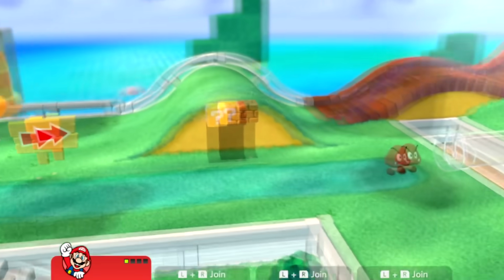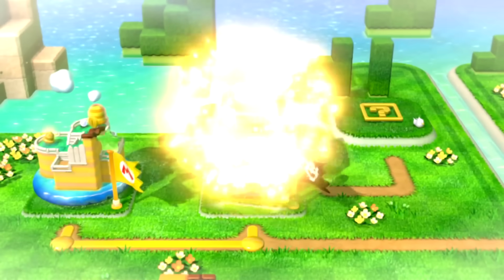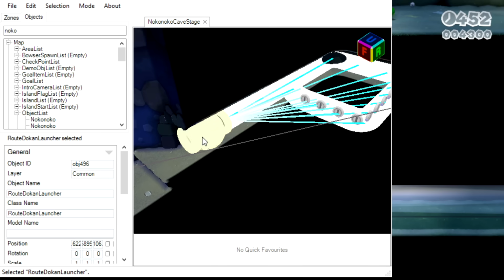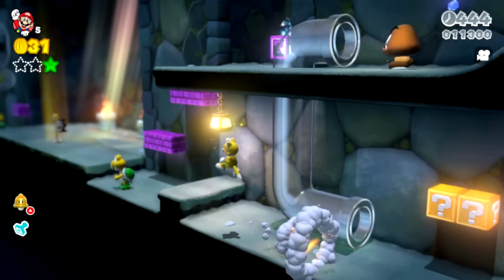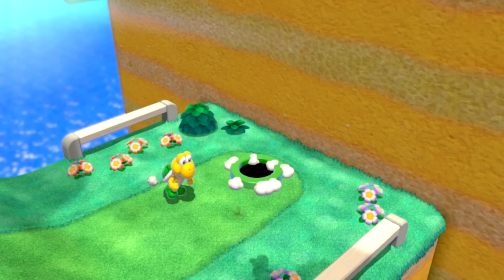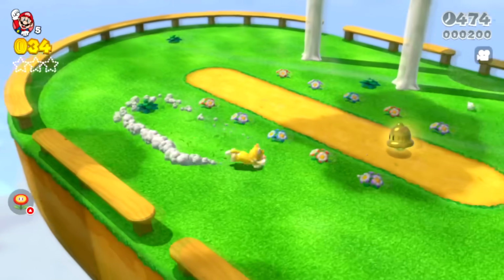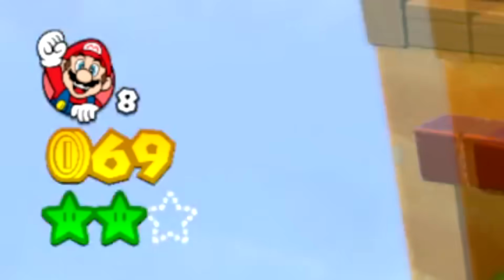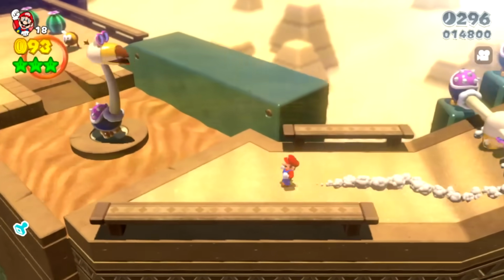I made the levels BACKWARDS in Super Mario 3D World!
Here's Super Mario 3D World (from the new Super Mario 3D World + Bowser's Fury on the Nintendo Switch), but I make the levels backwards! You start at the end of the level where the goal flag normally is, and the goal flag has been moved to the original location where you start the level in Super Mario 3D World! There are some funny Mario moments in this video as we mod the game and see Super Mario 3D World + Bowser's Fury gameplay with backwards levels :D

We start off at World 1-1, Super Bell Hill, and a quick problem that we run into is that there's a pipe that bring you from the first island to the second island, but there's no way to return back to the first island if you start on the second island! Whenever we run into an issue where the level is unplayable, I edit the level with Spotlight to make it playable/ possible to complete! We do some Super Mario 3D World modding in this video and adjust the clear pipes so that we can head back to the first island! We continue through Koopa Troopa Cave, and some other fun levels :D

You might also enjoy:

How big can you make Goombas in Super Mario 3D World? [Super Mario 3D World + Bowser's Fury]

TIMESTAMPS:
World 1-1: Super Bell Hill 0:00
World 1-2: Koopa Troopa Cave - 1:59
World 1-3: Mount Beanpole - 10:04
World 2-1: Conkdor Canyon - 13:19
World 1-4: Plessie's Plunging Falls - 15:09

I made the mod used in this video, and slushiegoose is working on a similar mod on GameBanana that's a work-in-progress and hasn't been released yet! I think their mod might be for the Wii U version (my mod is for the Nintendo Switch version)